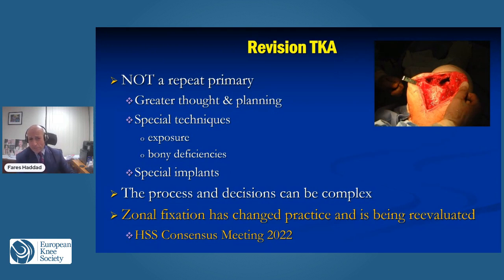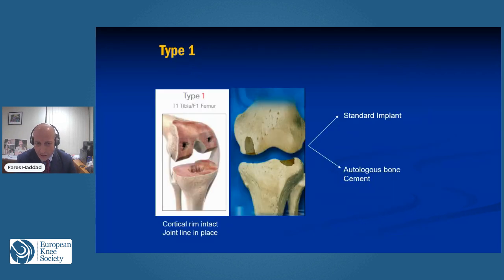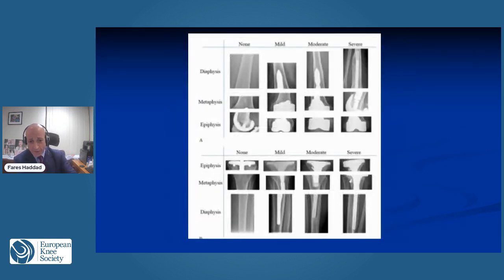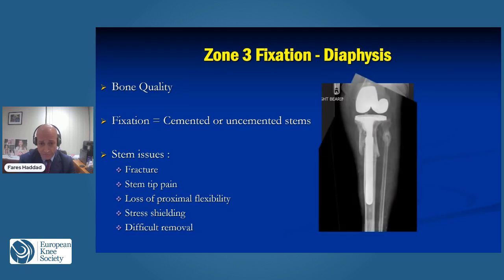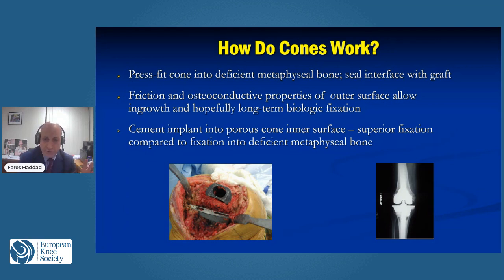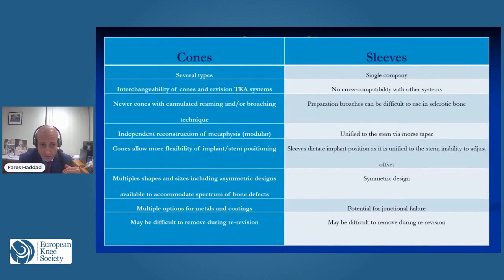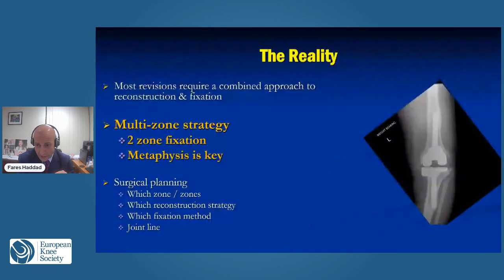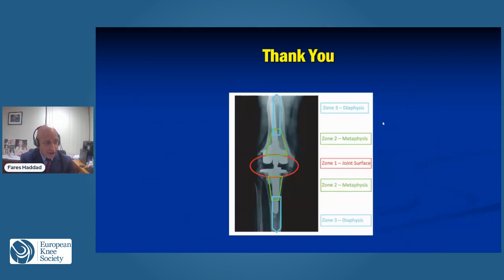European Knee Society (EKS) Hot Topics November 2022